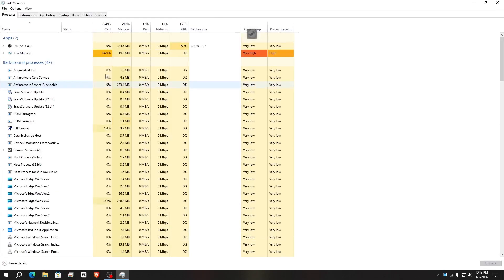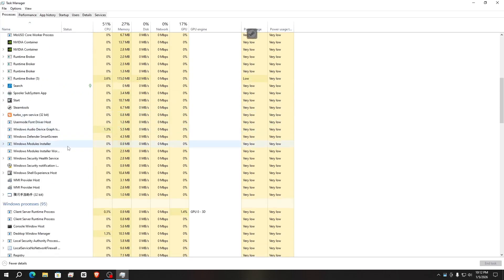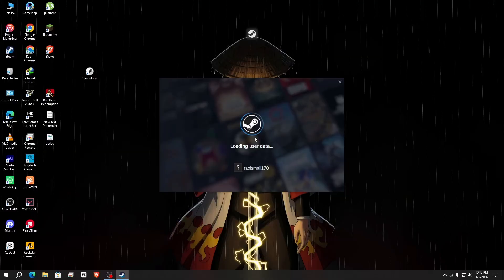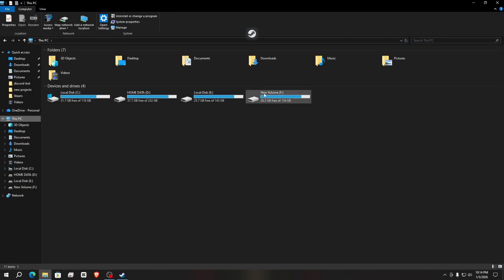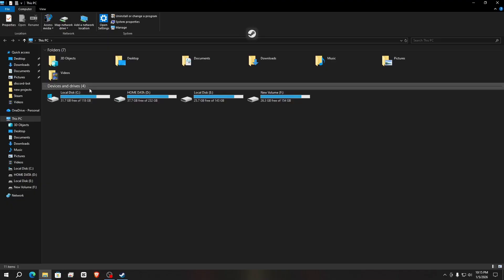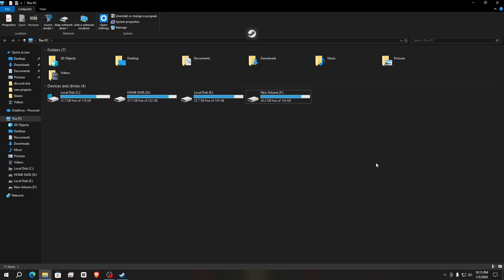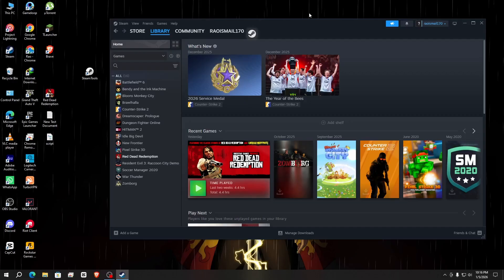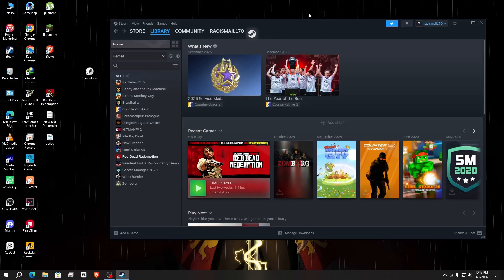Is Steam Tools Safe to Use? Full Review & Safety Guide (2026) | IsmailX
In this video, we discuss Steam Tools and answer the most common question gamers ask:
👉 Is Steam Tools safe to use in 2026?

I’ll share my personal experience, explain how it works, what you should be careful about, and best practices to stay protected while using third-party gaming utilities responsibly.

🔥 What you’ll learn in this video:
✅ What Steam Tools is
✅ Is it safe for regular users?
✅ Important precautions you must follow
✅ How to protect your system & data
✅ Recommended setup tips for long-term safety

⚠️ Extra Safety Tip:
For better organization and future protection, always keep your game files installed on a separate drive.